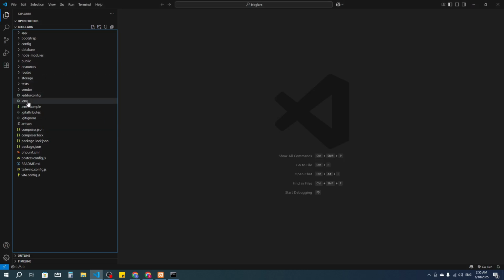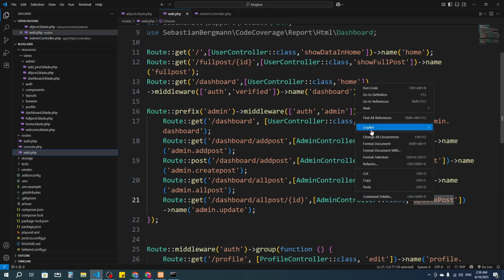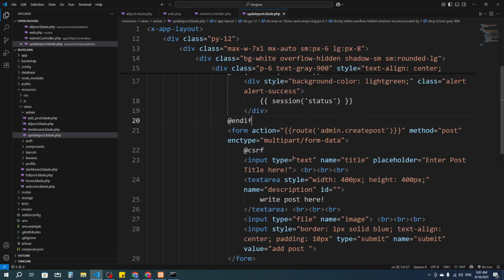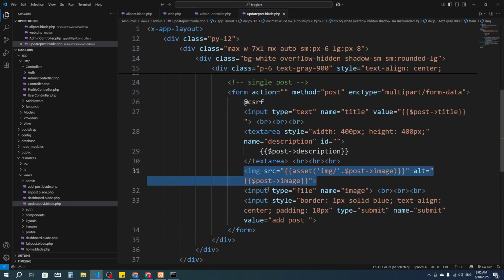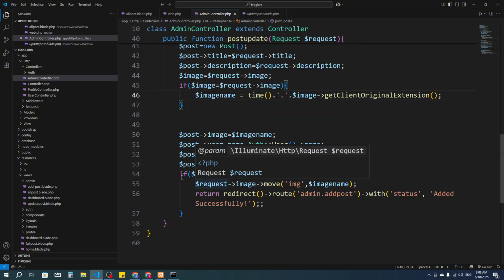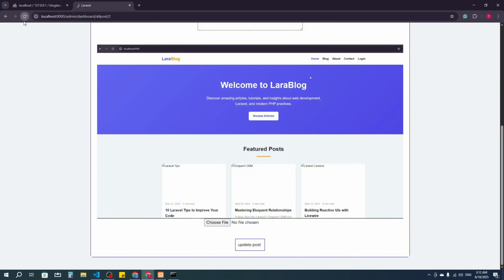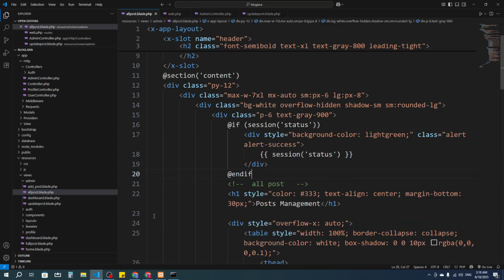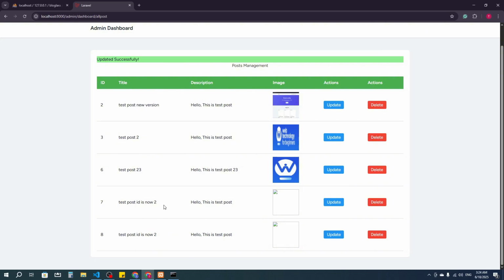#10 How to update Post as Admin | Edit Post Form & Update - Laravel 12 Blog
In this Laravel 12 Blog Project tutorial, you’ll learn how to update an existing blog post as an admin. This is an essential part of any blog management system, and in this video, we’ll cover how to build a post edit form, fetch existing post data, and update the post using a simple controller function.

📌 What You’ll Learn:

How to create a post edit form

How to fetch post data using route parameter (id)

How to update title, content, or any other field

How to handle form submission and validation

Best practices for securing post update functionality

✅ After watching this, you’ll be able to edit and update posts through your admin dashboard, maintaining a smooth Laravel content management workflow.

📅 Laravel Version: Laravel 12 (2025 Ready)